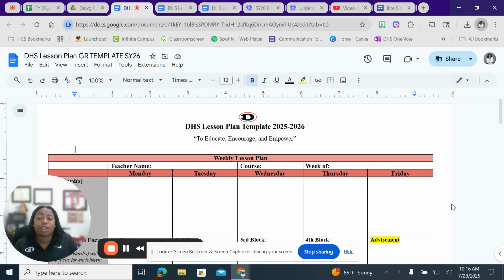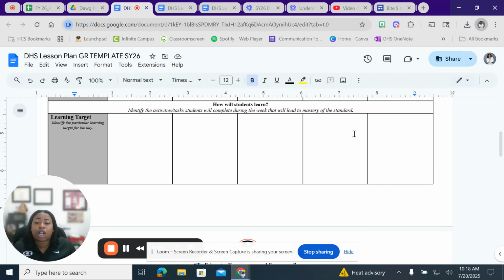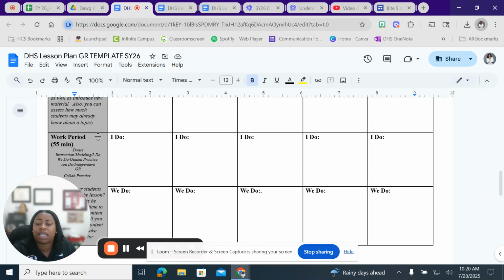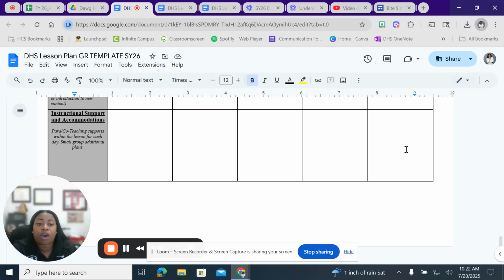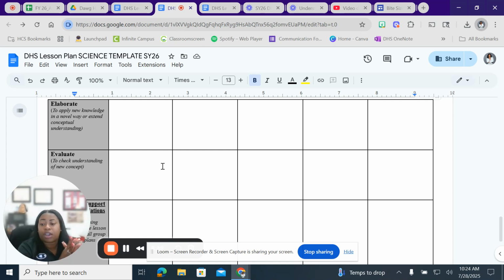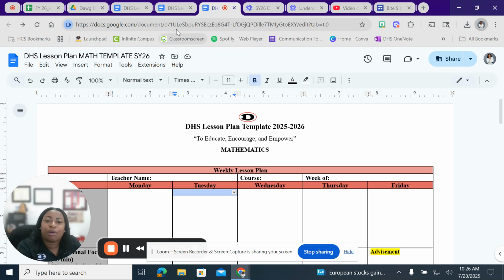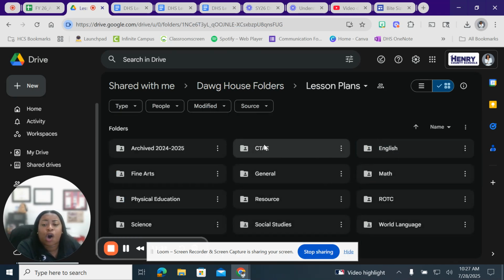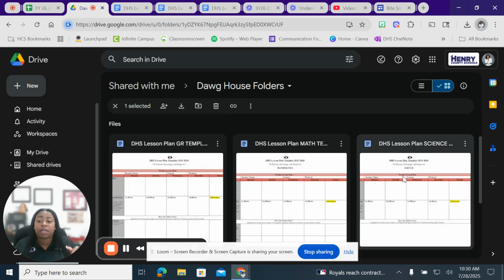Understanding Lesson Planning Frameworks and Templates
This video explains our updated lesson plan template, which now includes frameworks for gradual release, science, and math while keeping the overall format similar to last year. Be sure to submit your plans by Thursday at 5 p.m., with clear, standards-aligned learning targets. Collaborate with co-teachers and follow the proper naming conventions to ensure your plans are detailed, organized, and easy to follow.